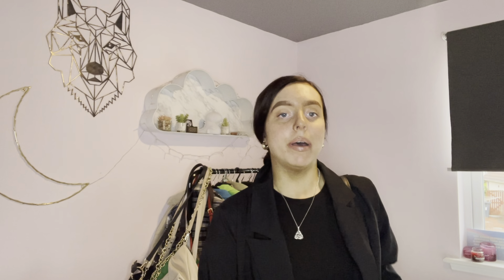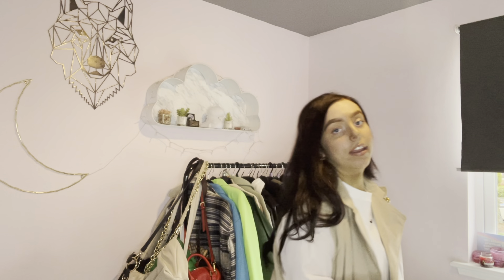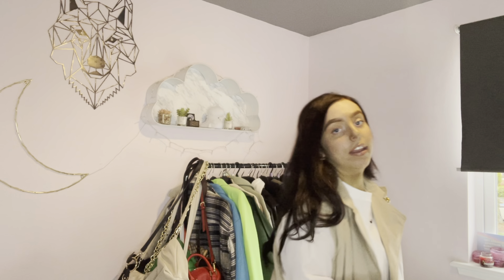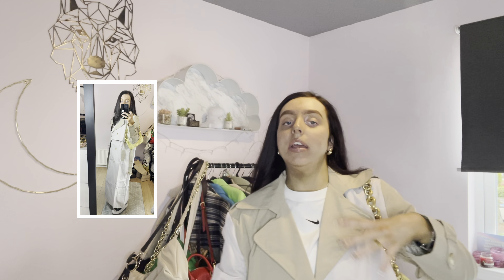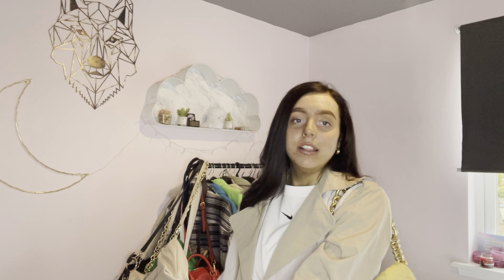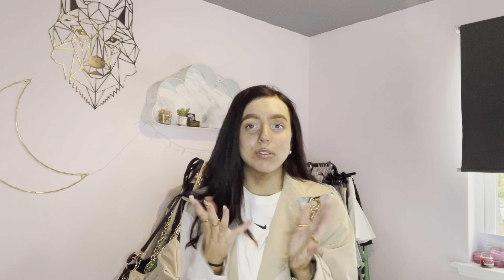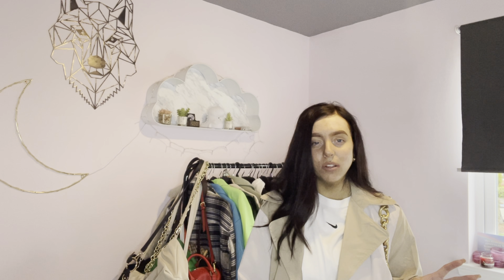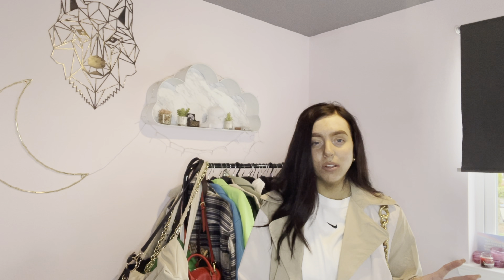RECREATING AUTUMN PINTEREST OUTFITS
Hey guys!

Also if you could follow me on Instagram and TikTok that would be amazing, I'm more active over there so you can get in touch and tell me what you want from future videos!